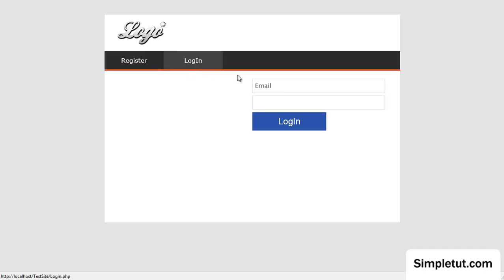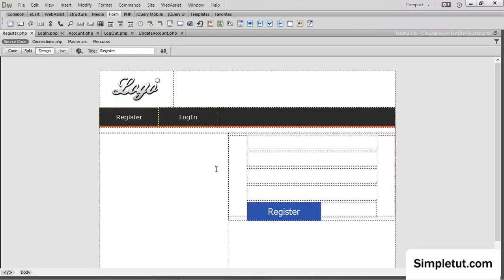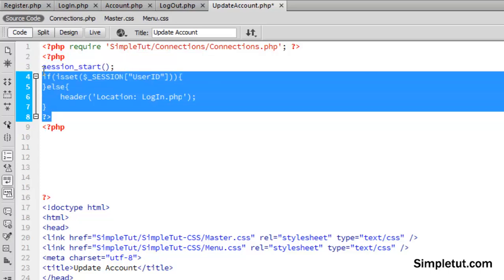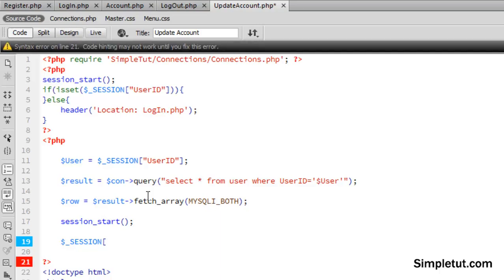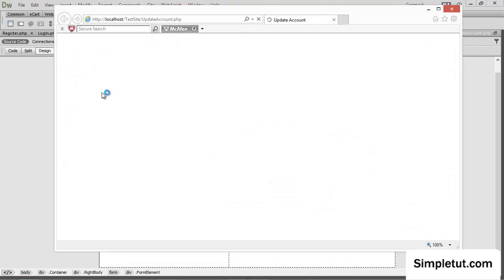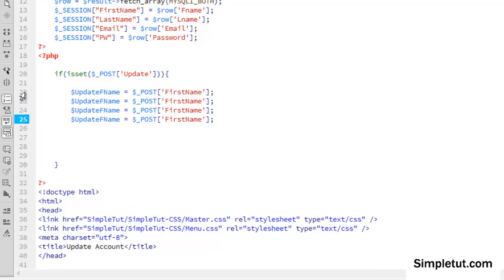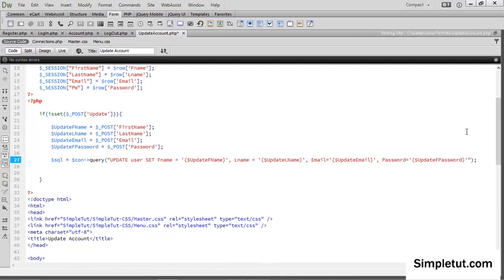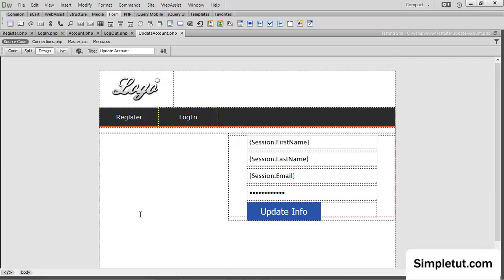How to Build a MYSQLi User Registration System - Part 3: User Update Account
- Learn how to build a MYSQLi User Registration System.

In the third tutorial of this series we will teach you how to set-up your User Update Pages to enable customers to update their information on your website. In this tutorial We will be Using PHP and MYSQLi.

Part 3: User Update Account
Watching Now!

Part 4: How to Build a MYSQLi User Registration System - Part 4: Secure PHP Password Hashing: Verifying Passwords